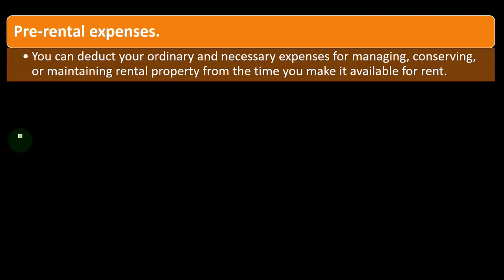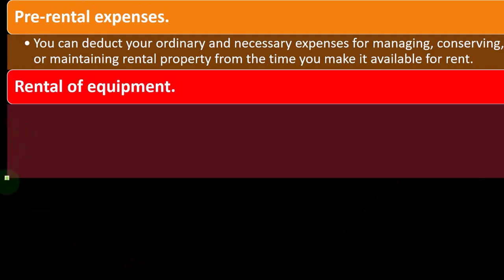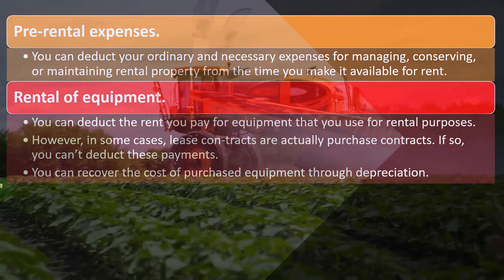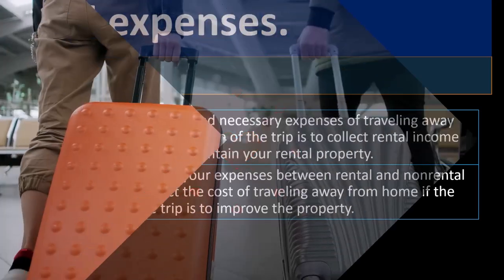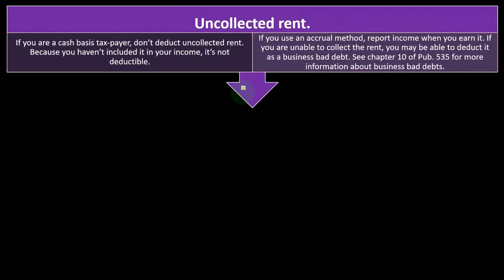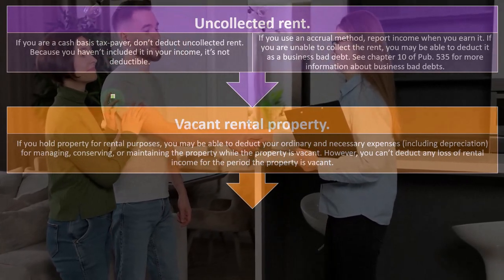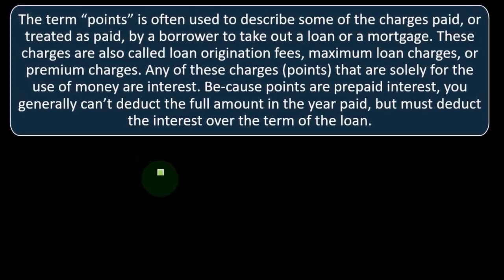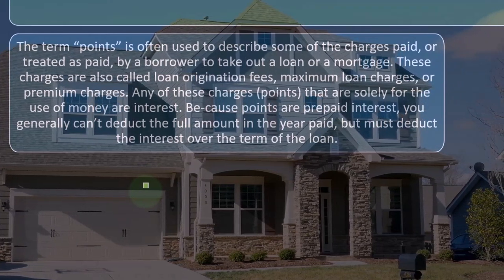Rental, Travel Expenses & more Income Tax 2023